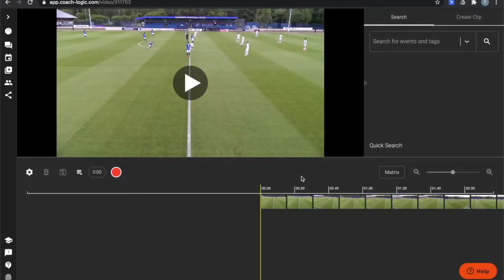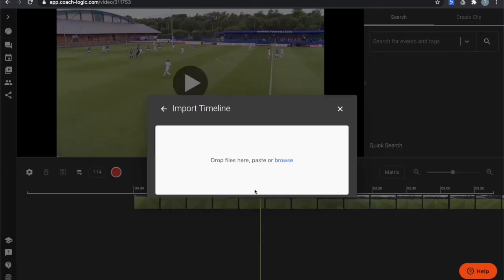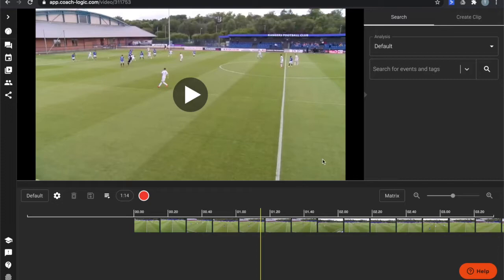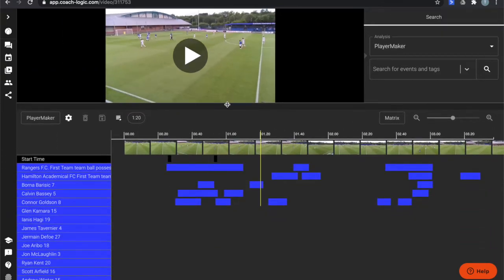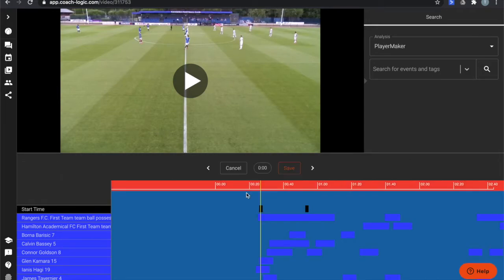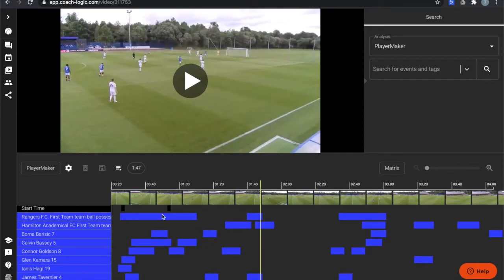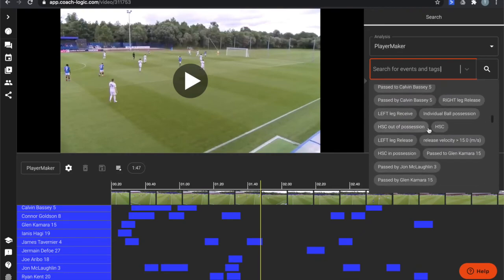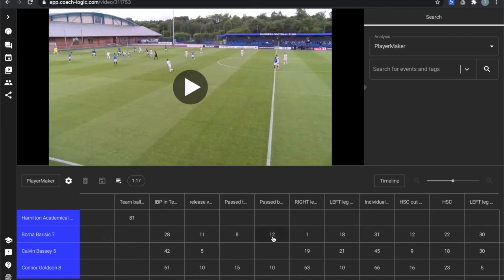Upload & Sync External Match Data to Coach Logic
CONNECT THE GAME | We Do Collaborative Video Analysis